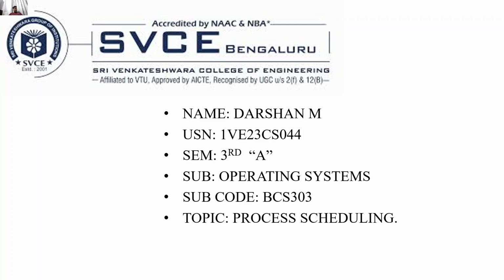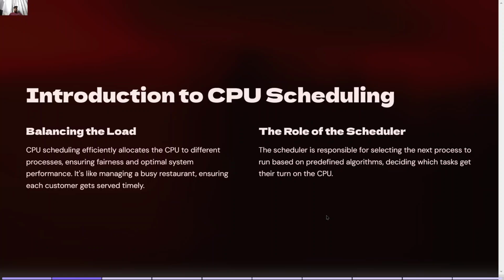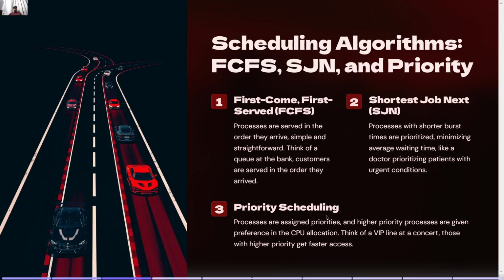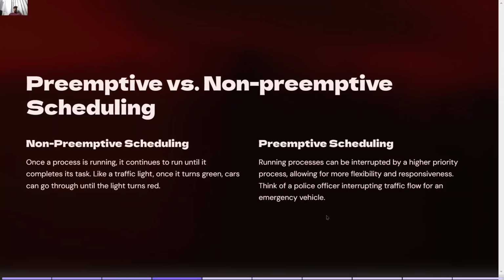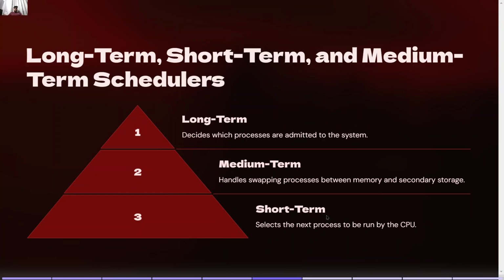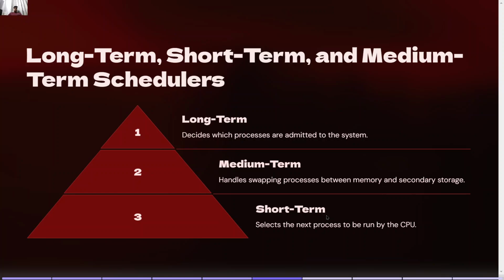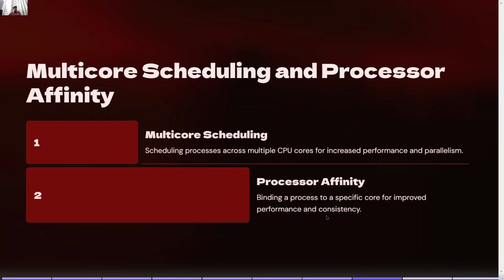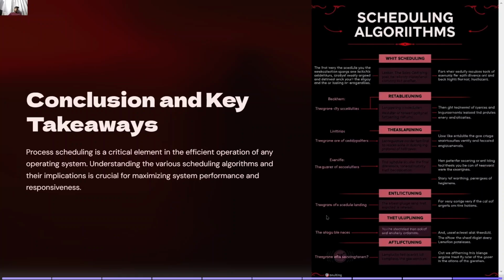PROCESS SCHEDULING || VA-01 || OPERATING SYSTEMS || DARSHAN M 044 || SVCE